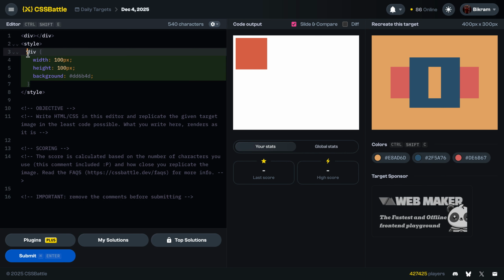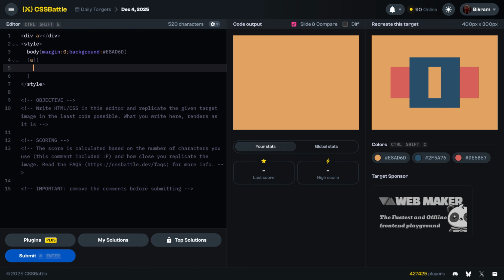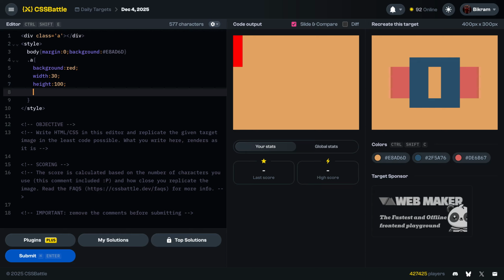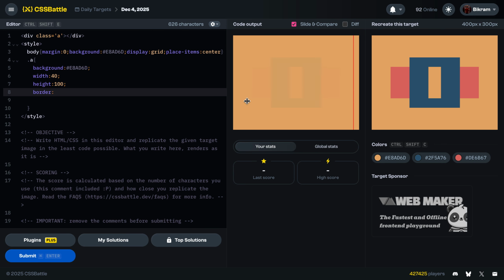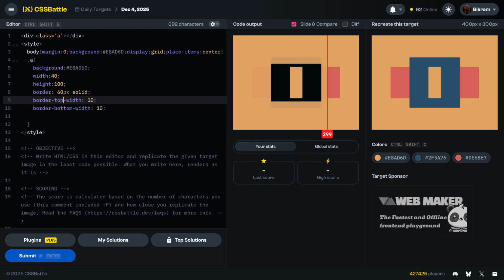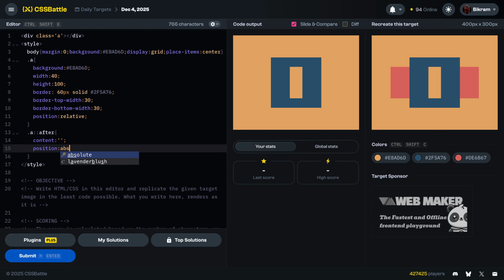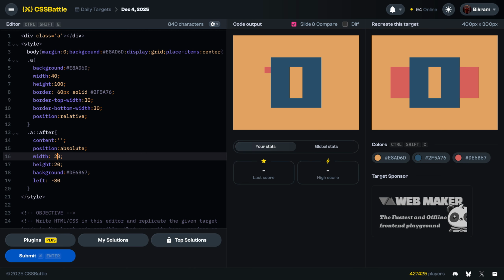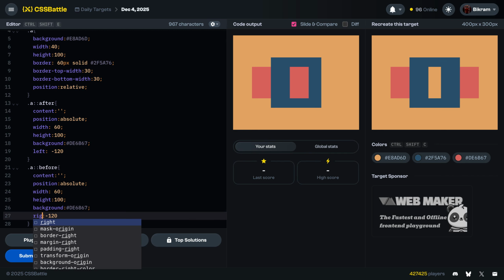CSS Battle – Daily Challenge (4 Dec 2025) | Overlapping Rectangle Layout | HTML & CSS Solution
In this video, I solve today’s CSS Battle Daily Challenge – 4 December 2025 featuring a layered composition with a hollow blue block sitting over two offset side panels.

This challenge teaches:
✔ Absolute positioning
✔ Layering using pseudo elements
✔ Center alignment tricks
✔ Playing with border thickness to form visual cutouts
✔ Clean shape construction using minimal HTML & CSS

Watch as I break down the visual structure, build it step-by-step, and reveal my final score!